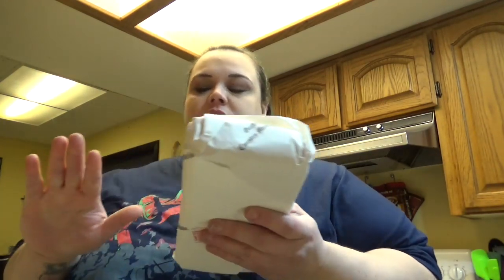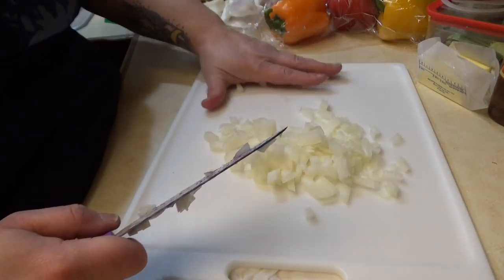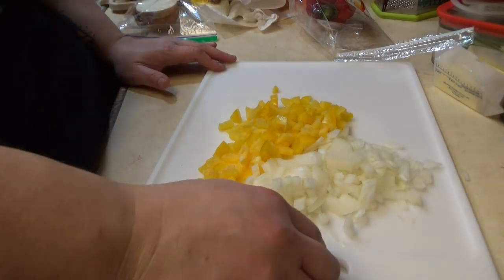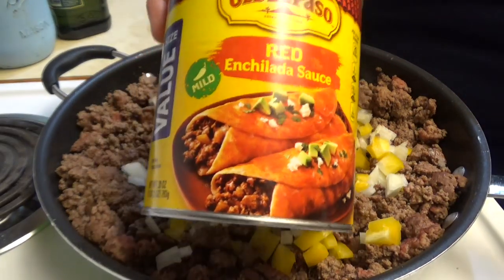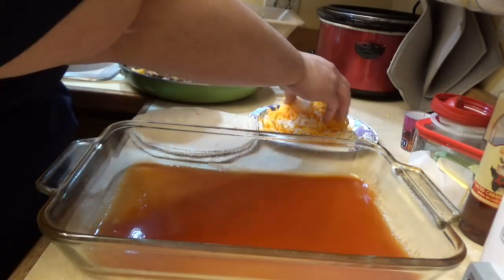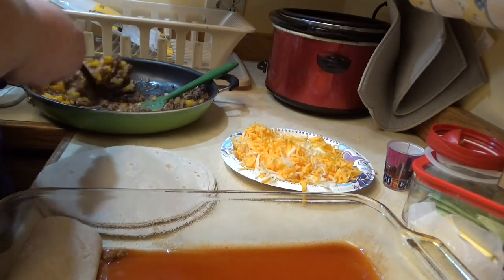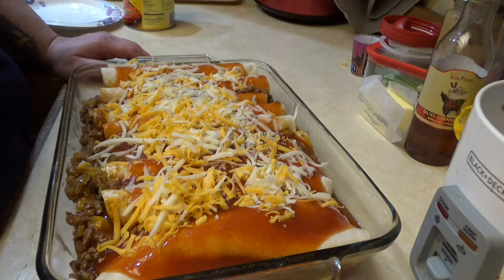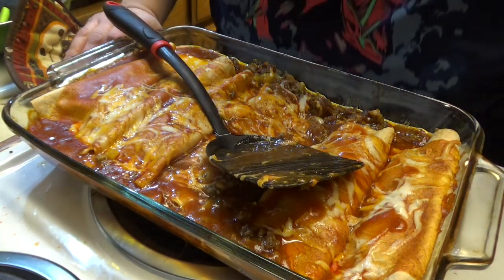Kandy's Kitchen: Low Carb Beef Enchiladas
Thank you GamingMom78.  I was not sure of the exact carb count but these are 4 net carbs each for the tortillas.  A Mission brand tortilla of the same size is 25 net carbs.

Low Carb Beef Enchiladas
2 lbs lean ground beef
1/2 an onion diced
1 bell pepper diced
1 small can of green chiles
1 large can of enchilada sauce of your choice
8 ozs of shredded cheese of your choice
8 LaTortilla Factory Low Carb Tortillas
Spices and seasonings to your taste.

Brown ground beef and season to your liking.  When nearly done, add the onion, pepper and the chiles.  Saute for 3 to 5 minutes, softening the vegetables.  Add 1/2 cup of the enchilada sauce and warm through.

Pour 1/2 cup of enchilada sauce in the bottom of a casserole dish.
 Assemble the enchiladas.  Take a tortilla, add cheese and 1/8th of the filling.  Roll and place seam side down on top of the enchilada sauce.  Once all tortillas are full and in the pan, pour the remaining sauce over the top.  Sprinkle the remaining cheese on top.  Bake at 400 for 20 mins or until cheese is bubbly.